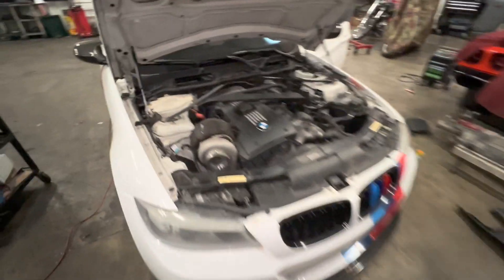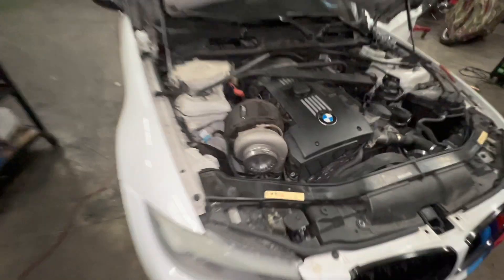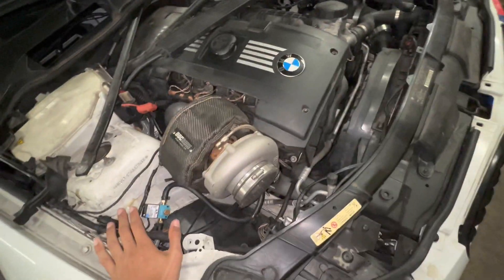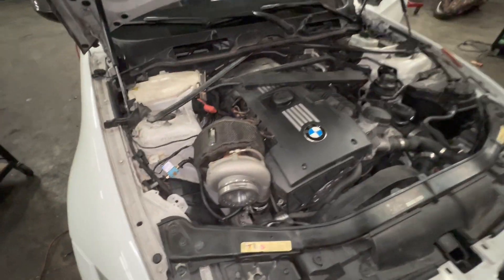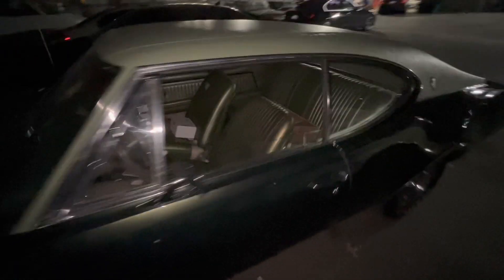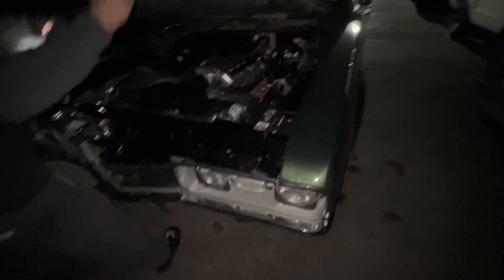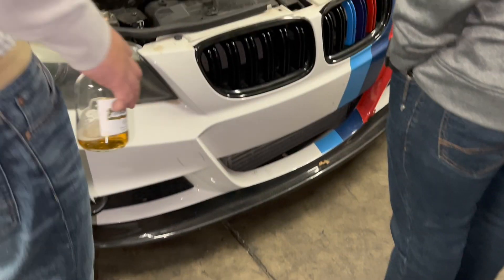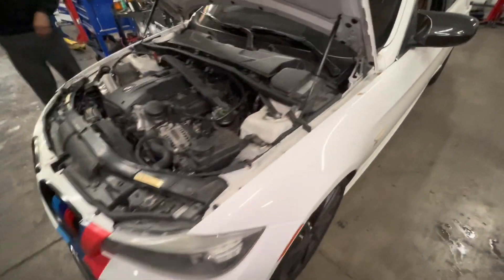TOP MOUNT VS BOTTOM MOUNT SINGLE TURBO KIT 335i(N54)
DOC RACE TOP MOUNT VS BOTTOM MOUNT SINGLE TURBO KIT 335i (N54)